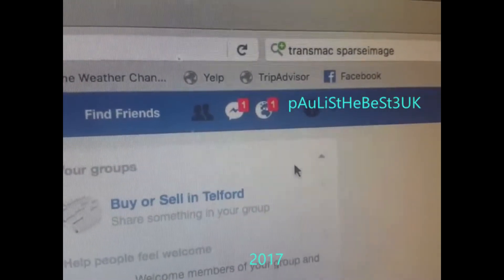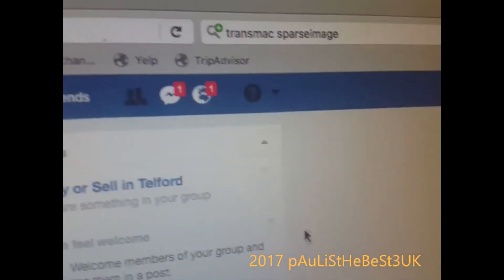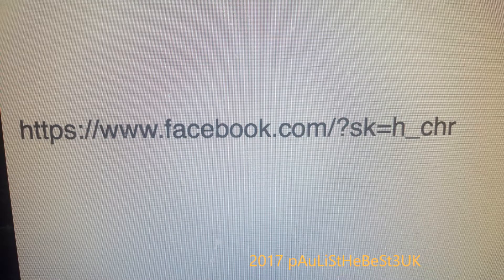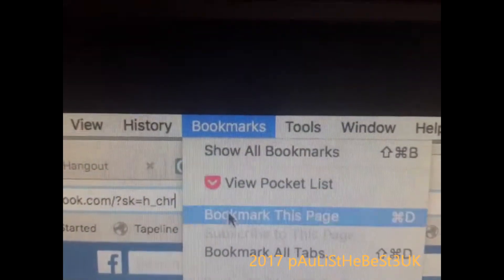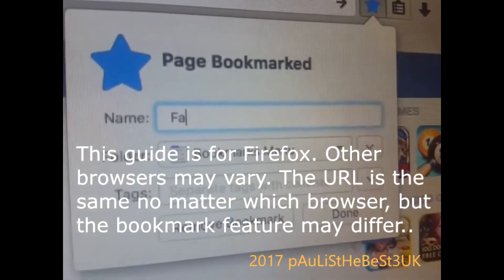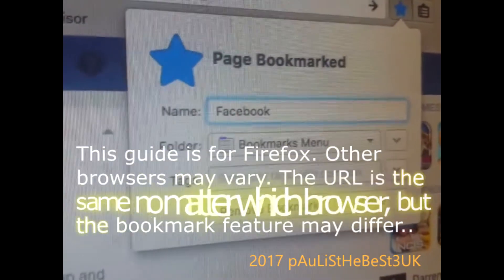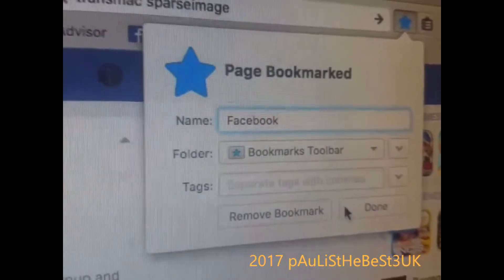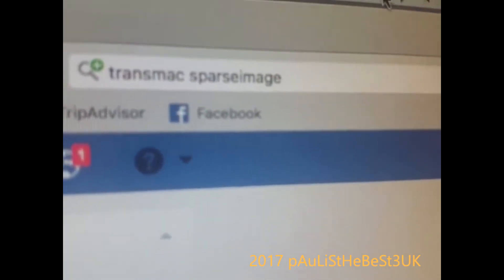A nice trick to get Facebook to show Most Recent First everytime rather than Top Stories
This effectively will delete your old Facebook Toolbar Link at the top of your browser, and replace it with another one that ensures Facebook always shows Most Recent First.
Might be useful for someone.
Credit to a facebook friend John Young, for showing me this.
Applies to Firefox but the procedure can be done on any browser.